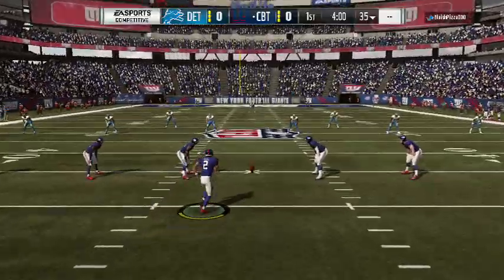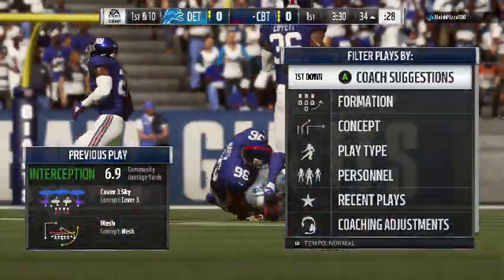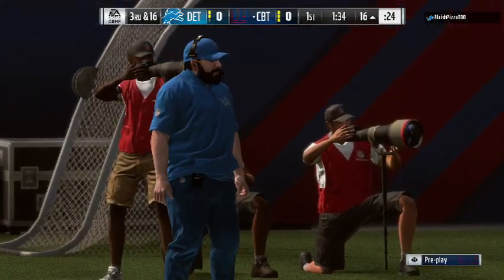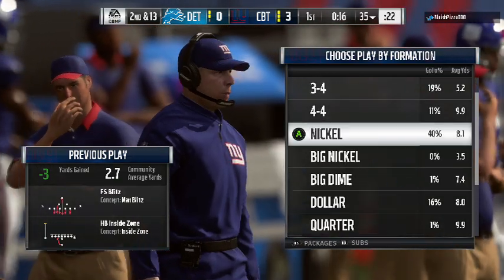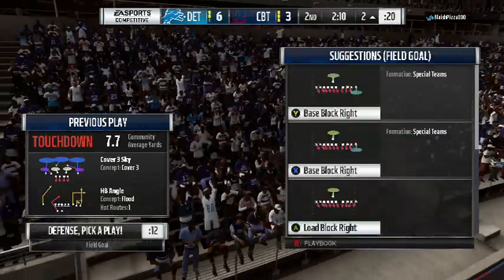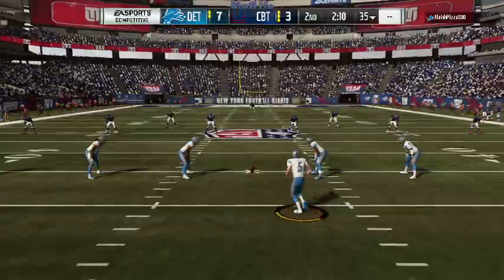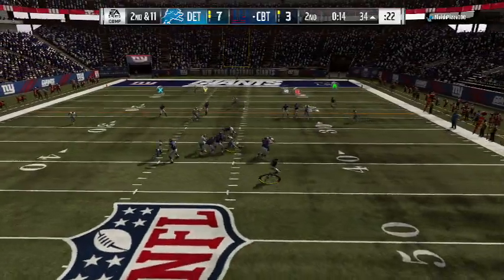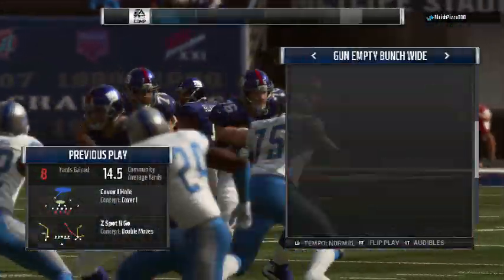My Great Game My Great Capture 2020 01 12 23 55 10